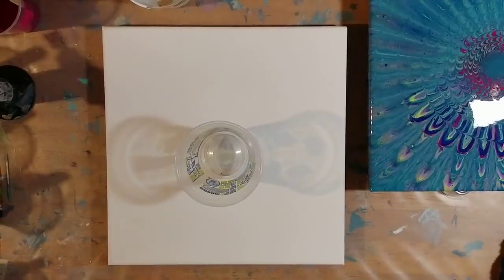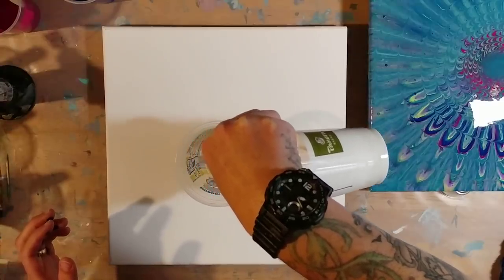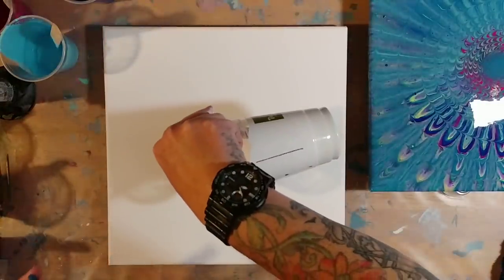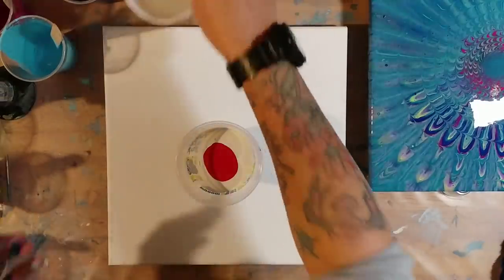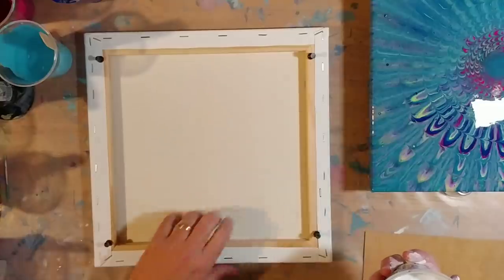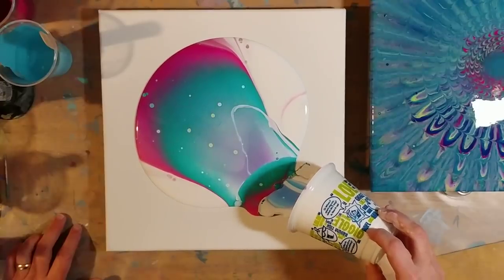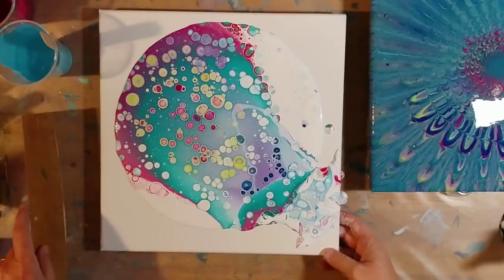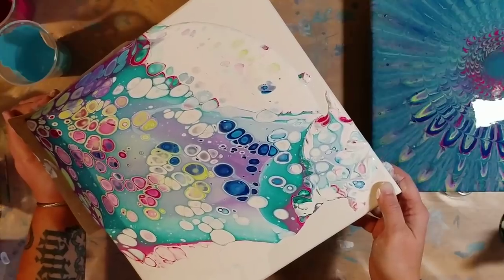Layers of White Create Gorgeous Cells! (205)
Here is what happens when you layer small amounts of each color between larger amounts of white.  I think this turns out with some pretty awesome cells!!! I hope you enjoy :-)
My colors today are Artist's Loft phthalo blue, green yellow, deep magenta, brilliant magenta, light violet, light blue, phthalo green and white flow acrylic on a 12 inch canvas.